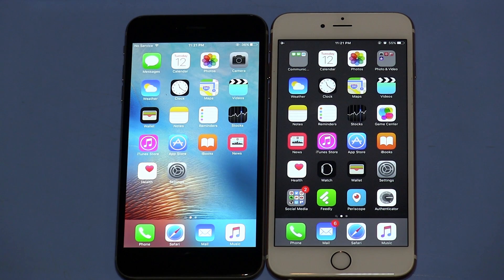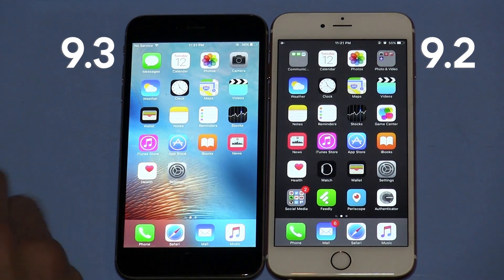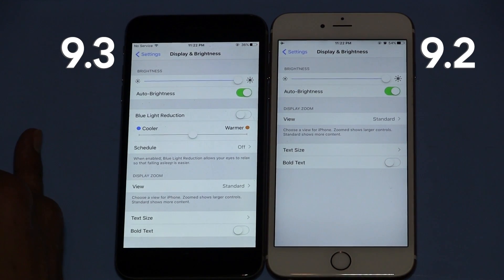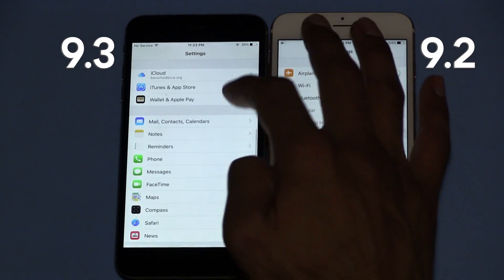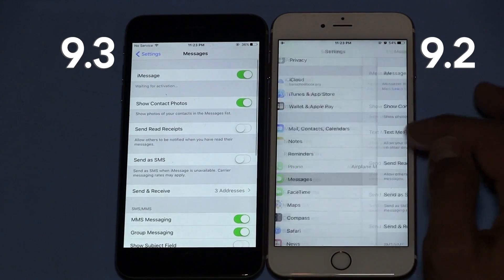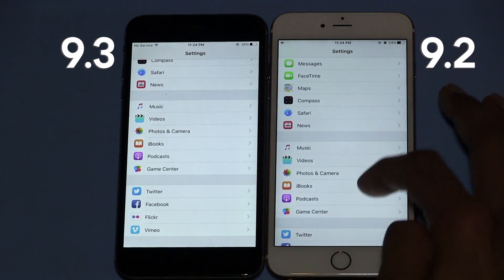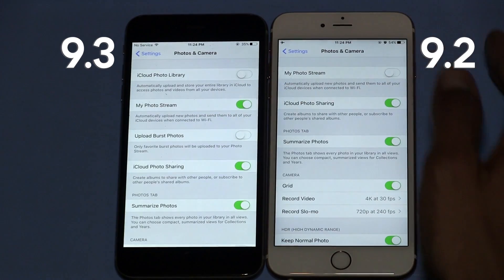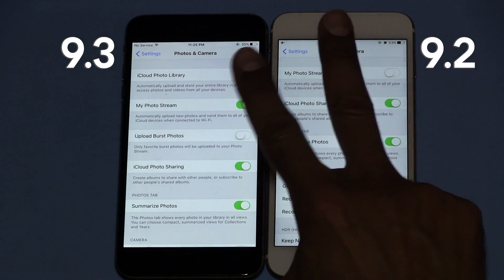iOS 9.3 Top 5 New Features!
Took some time and upgraded my iPhone 6 Plus to the latest iOS 9.3 beta to see what was new. Not to much was added in features. I was only able to see 5 new features within iOS 9.3 and all of the new features are within the settings app. Did you find anymore?